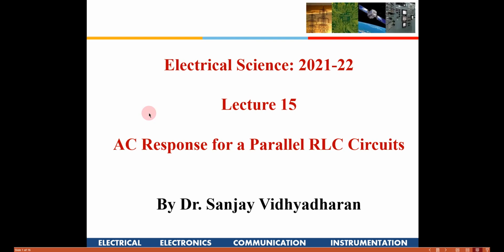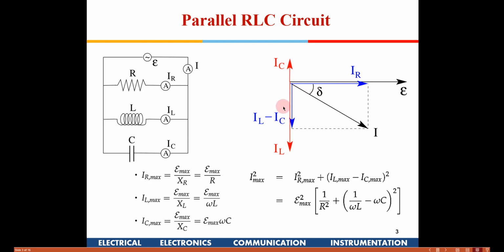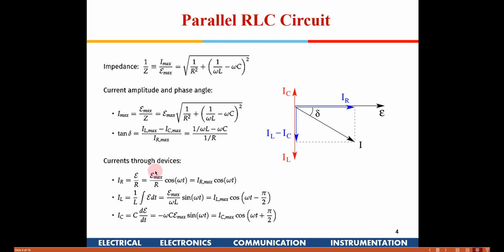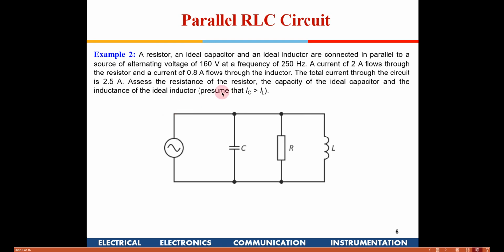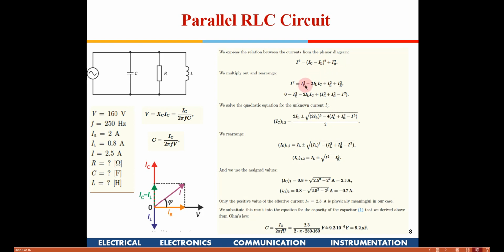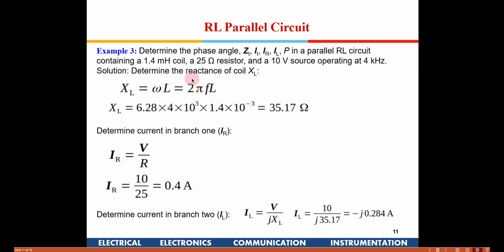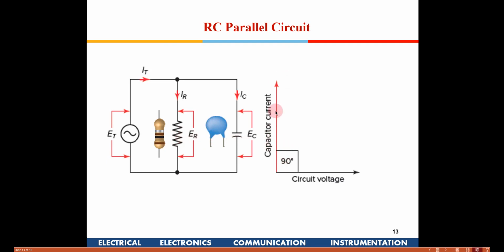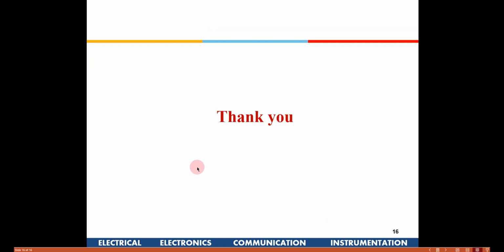Electrical Science: AC Response for a Parallel RLC Circuits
Series RLC Circuit, Voltage equation, Current equation, Phasor diagram, Parallel RLC impedance, Power in Parallel RLC circuit, Power factor in Parallel  RLC circuit. Variation of magnitude and phase of current with frequency solved examples Parallel  RLC circuits, Parallel  RL circuits, Parallel RC circuits. Calculating the Power Factor and Power